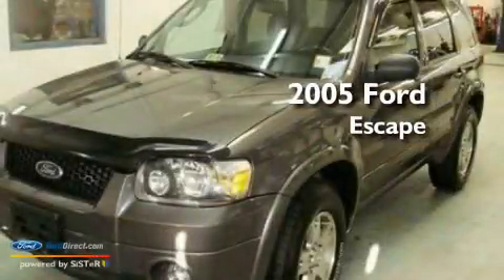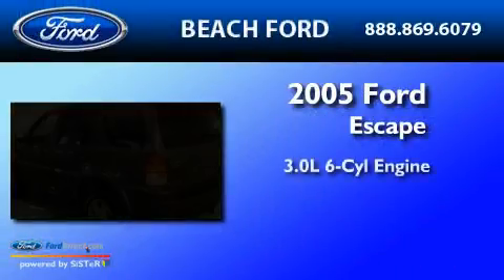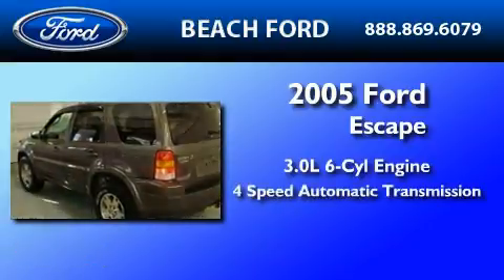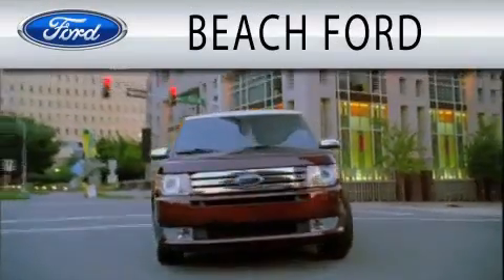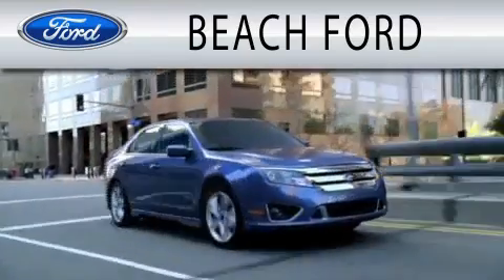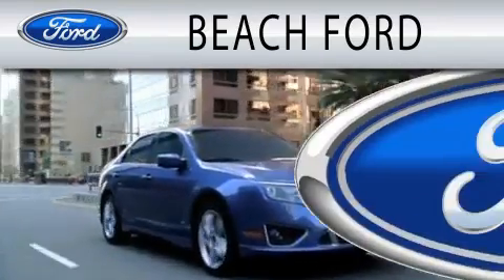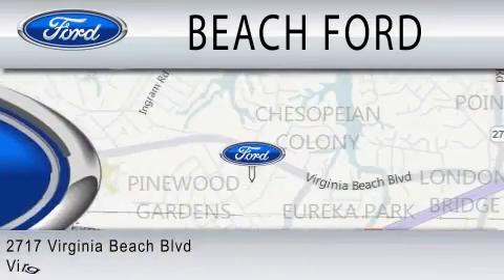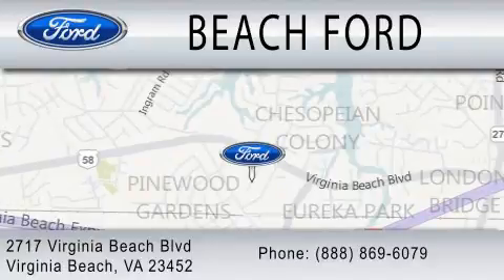Used 2005 FORD ESCAPE VA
Year : 2005

 Make : FORD

 Model : ESCAPE

 Engine : 3.0L V6

 Trans . : AUTO 4SPD

 Exterior : GRAY

 Miles : 48,409

 2717 Virginia Beach Blvd

  , VA 23452